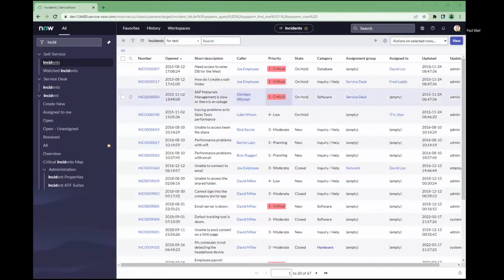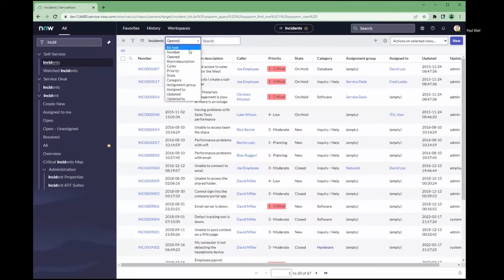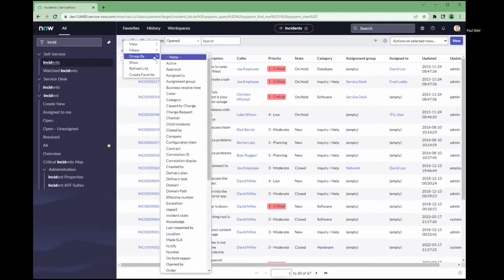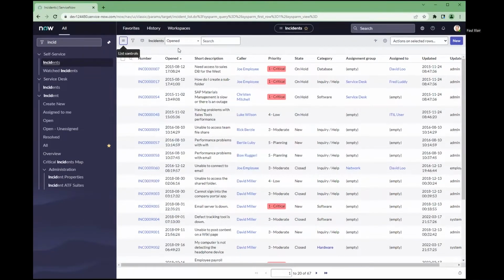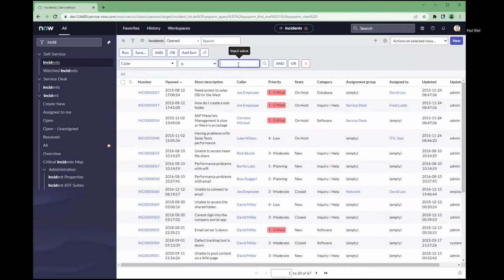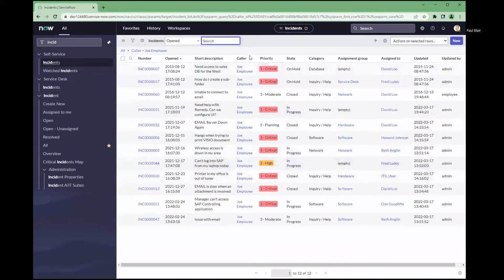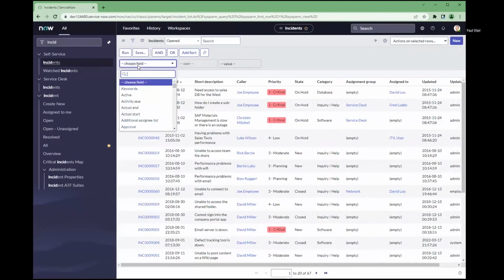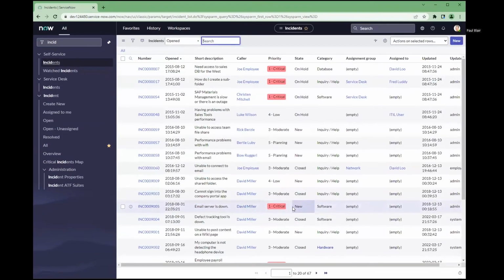Sort Lists & Breadcrumbs in ServiceNow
In this video created by Thirdera University, you will learn how to sort lists in ServiceNow San Diego UI and take a look at breadcrumbs to see what changed in the new release.